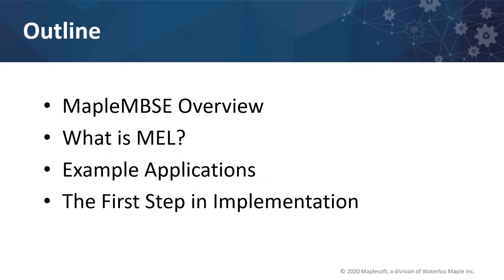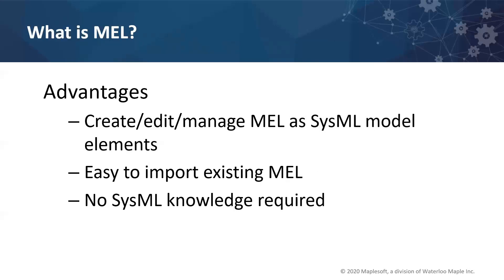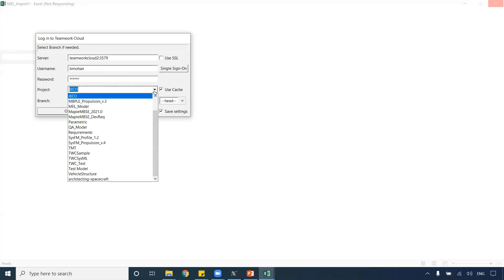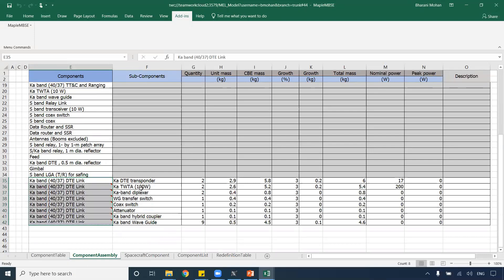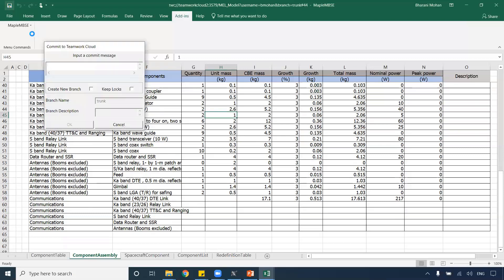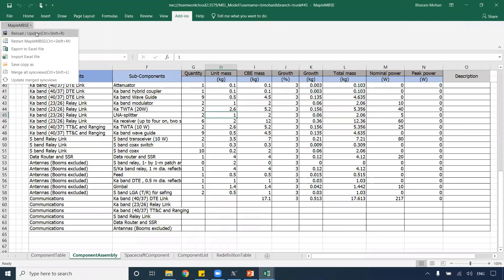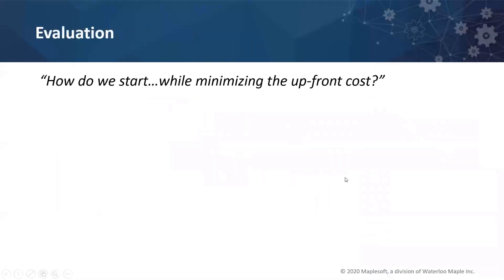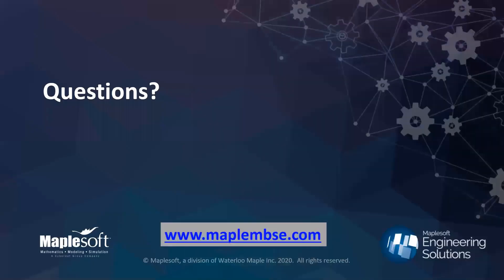Rapid Integration of Equipment Lists into SysML Models Through Excel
One of the most immediately powerful use-cases for MapleMBSE is the ability to import flat lists of information into a structured systems model. This is particularly useful for importing Component or Equipment lists and their associated parametric information. This webinar is a demonstration of importing an Excel Master Equipment List into a Systems Model, while defining all the hierarchies and interdependencies without the need for SysML knowledge.
The presentation will include a customer case study showing how this task can be achieved 4 x faster, and with virtually no errors, than editing the SysML model directly, using MapleMBSE.